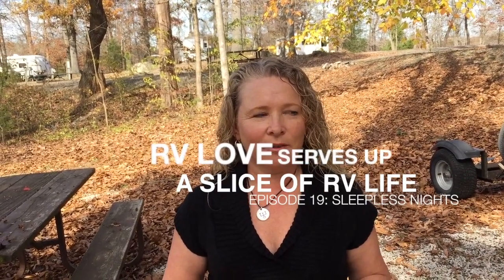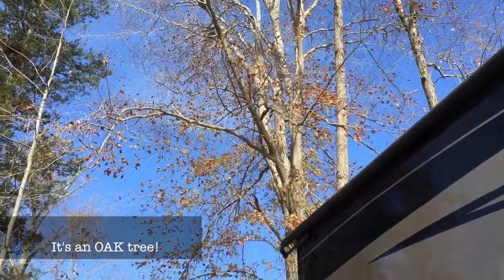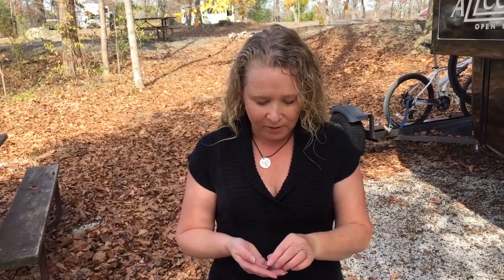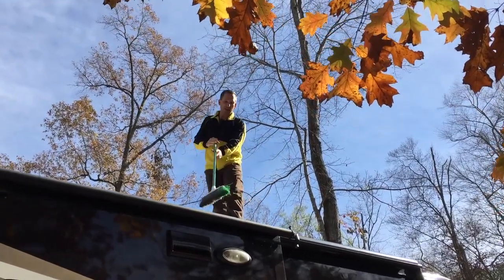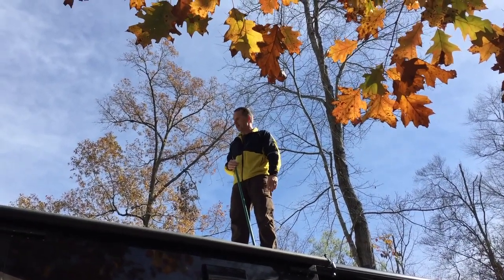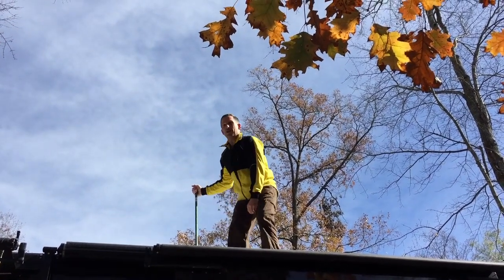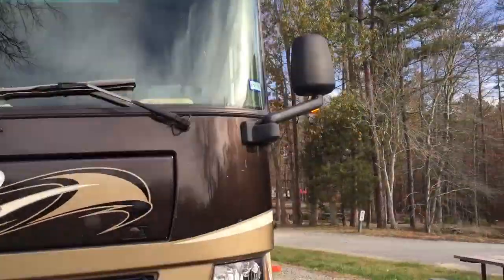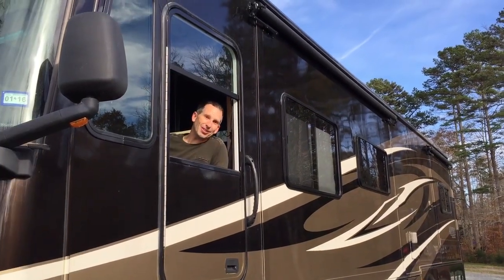A Slice of RV Life Episode #19: Sleepless Nights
A series of short videos and random, unscripted moments from our everyday full-time RV lifestyle.

ℹ️ About this Video:

Episode #19: Sleepless Nights was filmed at Thousand Trails, Forest Lake RV Resort & Campground, Advance, North Carolina on November 15, 2015.

* Using our links supports us in continuing to create free content for you.